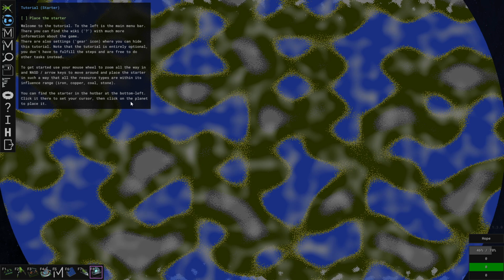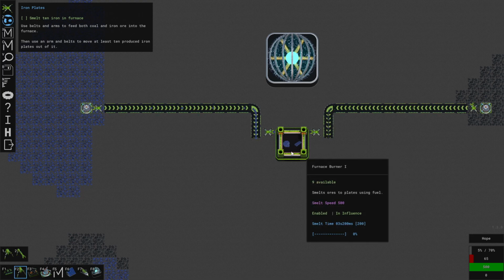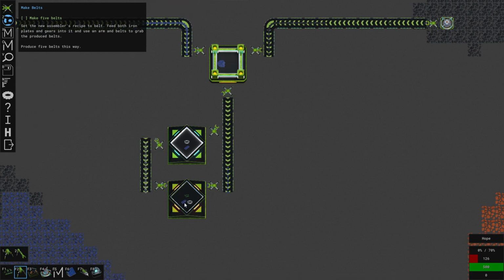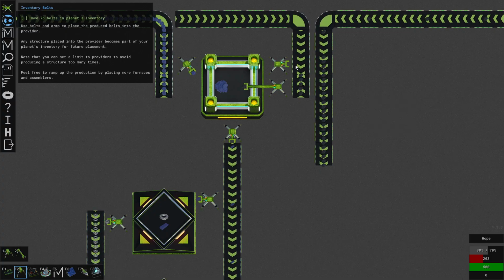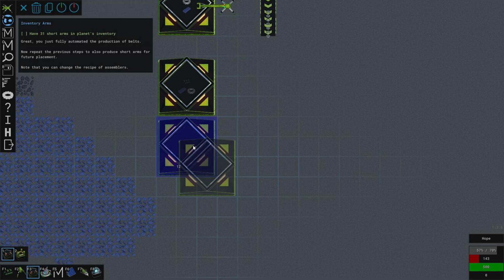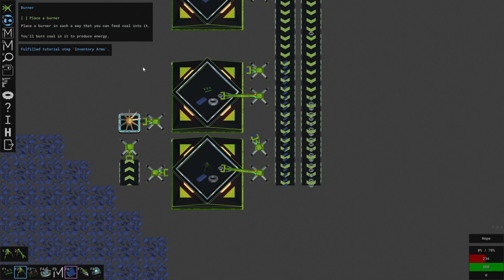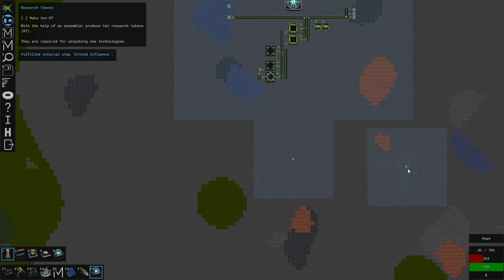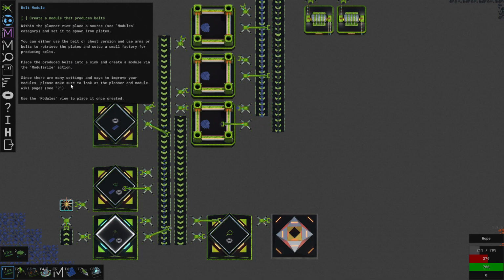FactorY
Factor Y is a relaxing, large-scale, multi-planetary, mega factory automation game. Mine resources, craft new items and structures via recipes and generate your own custom building blocks. Expand your factory to span across multiple planets.

RELEASE DATE: 27 Aug, 2024
DEVELOPER: Martin Buck Software
PUBLISHER: Martin Buck Software